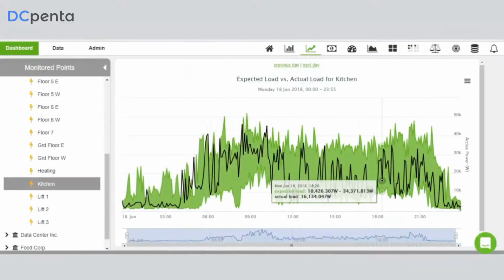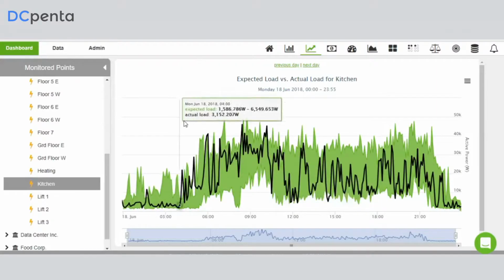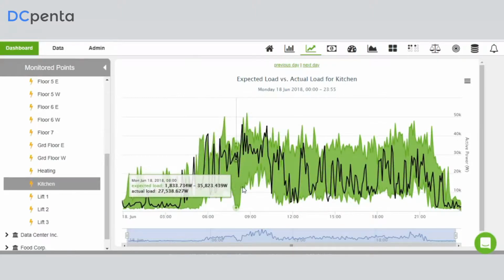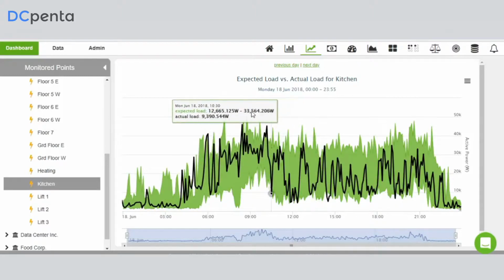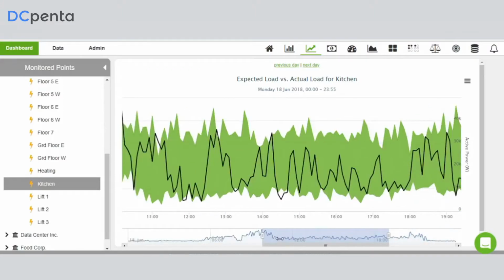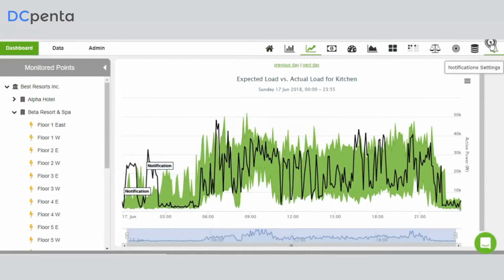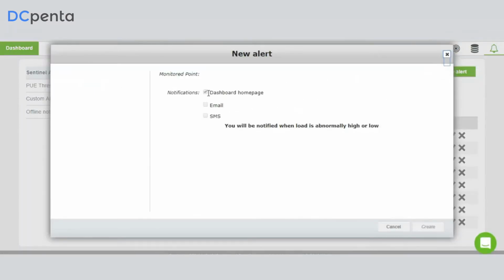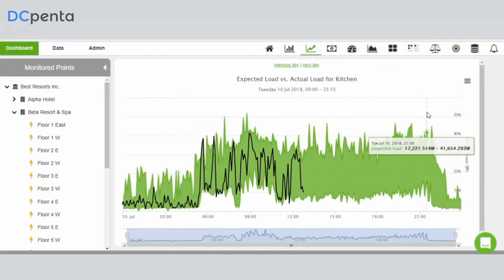DCpenta Energy Management Analytics: Machine Learning Forecasting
Don’t waste any more time analysing raw measurements. Let our analytics engines compare your energy use against expected patterns and alert you when your consumption becomes abnormal.

Here is a brief tutorial of the Sentinel Trends tab on our Wattics dashboard.